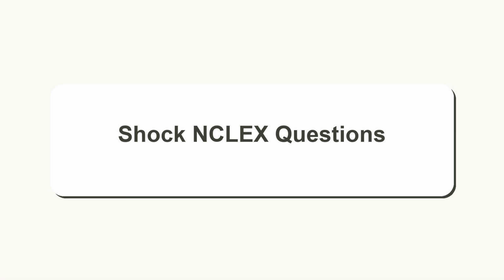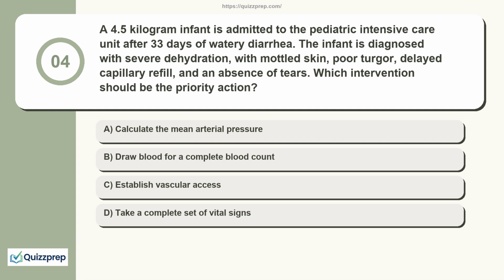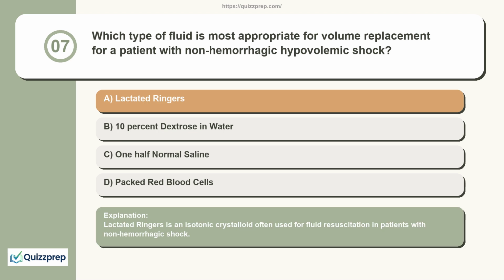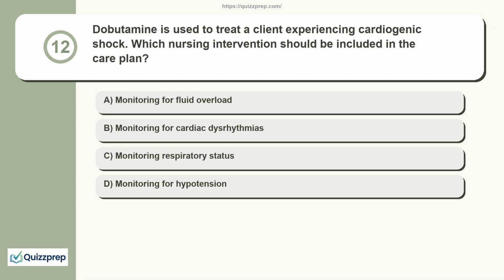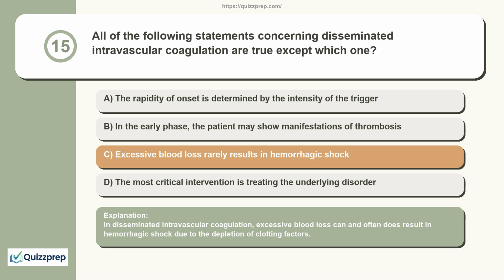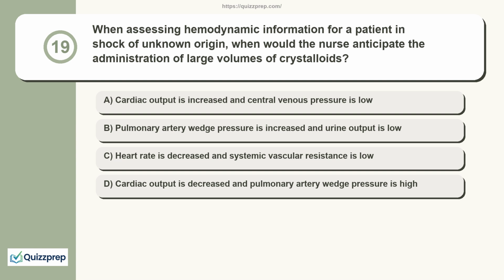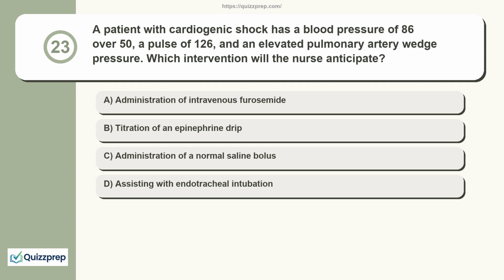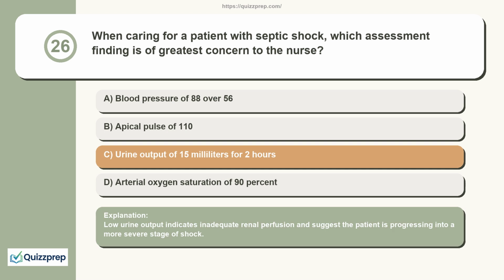Master Shock NCLEX Questions: Pass Nursing Exams with 2026 Critical Care Practice Strategies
Shock is one of the most tested concepts on the NCLEX because it demands rapid clinical judgment. This video breaks down the pathophysiology, stages, and nursing interventions for hypovolemic, cardiogenic, septic, anaphylactic, and neurogenic shock. We focus on high-yield indicators like Mean Arterial Pressure, lactic acid levels, and fluid resuscitation protocols to ensure you can identify the right answer under pressure.

Nursing school exams and the 2026 NCLEX-RN/PN focus heavily on prioritization and safety. Whether you are distinguishing between distributive shock symptoms or calculating vasoactive medication dosages, you must understand the "why" behind every intervention. We cover the compensatory, progressive, and refractory stages so you can recognize early deterioration in a clinical simulation.

If you find these concepts challenging, we provide dedicated NCLEX tutoring, comprehensive study guides, and personalized nursing resources to help you bridge the gap between classroom theory and clinical practice.

Key topics covered include:
- Early vs. late signs of shock
- Fluid bolus administration and lung sound monitoring
- Vasopressors and inotropes in critical care
- Septic shock bundles and the 2026 surviving sepsis guidelines
- Identifying SIRS vs. MODS

Success on the NCLEX requires more than just memorizing facts; it requires the ability to apply knowledge to complex patient scenarios. This breakdown is designed to simplify the most difficult shock questions you will encounter this year. Make sure to watch until the end for a practice quiz that mimics the NGN format.